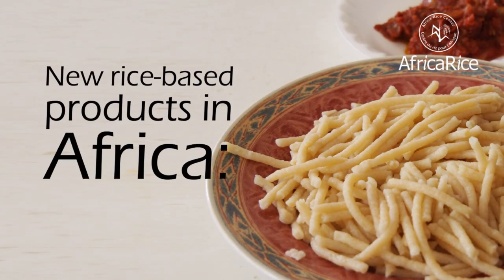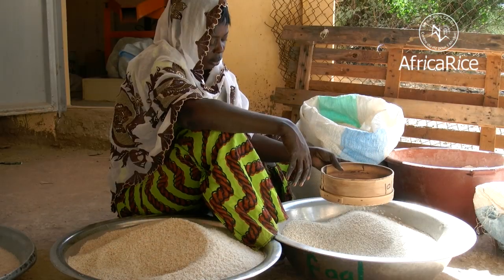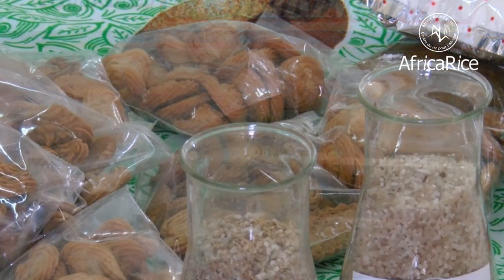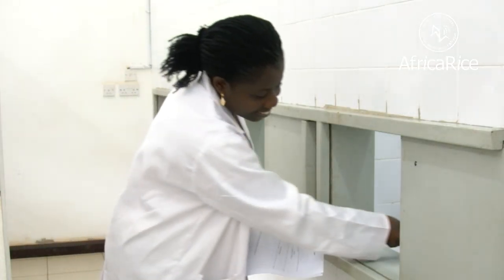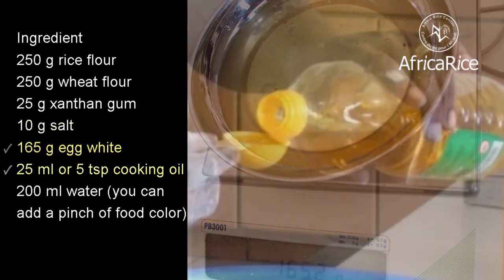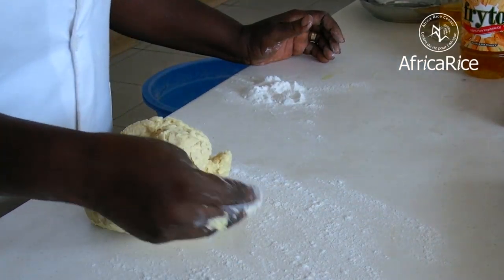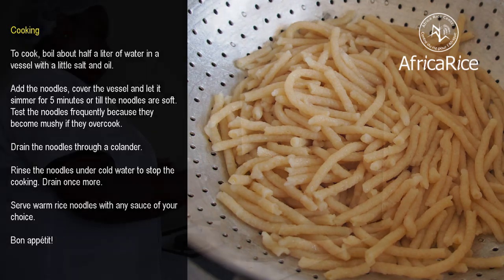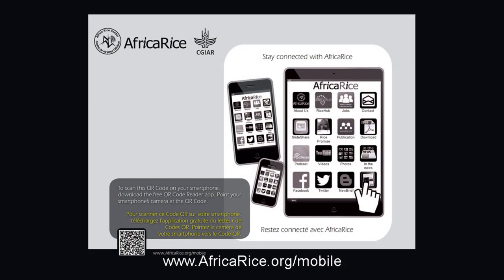AfricaRice Recipe -- New rice-based products in Africa: Rice noodles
New rice-based products in Africa: Rice noodles

Rice is the most rapidly growing food source across Africa and has become critical for food security in many countries. With increasing urbanization, the demand for convenience foods like rice is rising in the continent.

However, African rice farmers are confronted with great difficulty in selling their rice due to prevailing perceptions about the poor quality of locally produced rice. In many African countries, locally milled rice is of variable quality with a high percentage of broken grains.

Sometimes unhusked grains as well as bran and husk fractions are found in the milled rice. The poorer quality local rice is therefore not competitive against imported rice on the market.

The Africa Rice Center (AfricaRice) and its partners strongly believe that it is essential to enhance performance in rice production, processing and marketing in Africa. Diversifying the use of rice will also stimulate commercialization and consumption of local rice.

AfricaRice is helping to develop and promote higher value rice‐based products using low-grade milled rice, which would otherwise be sold at a discounted price on the local market. Efforts are being made to use the flour from broken rice in baby foods and snacks for adults and children.

As part of a collaborative Canada-funded AfricaRice project, Ms Lynda Hagan, Research Assistant at the Food Research Institute (FRI) in Ghana, has developed noodles using flour from wheat and low grade rice.

The rice noodle preparation is a good example of diversification from the traditional wheat-flour noodles.  “Tasty and innovative uses of rice can catalyze rural enterprises and raise income, especially for women farmers and processors, in our region,” Lynda said.

Ms Joyce Agbezudor, Technical Assistant at FRI, is going to show you how simple it is to prepare home-made rice noodles.

Ingredients

• 250 g rice flour
• 250 g wheat flour
• 25 g xanthan gum
• 10 g salt
• 165 g egg white
• 25 ml or 5 tsp cooking oil
• 200 ml water (you can add a pinch of food color)

Preparation (to be done one or two days before you cook the noodles)

• Mix rice flour, wheat flour, xanthan gum and salt in a bowl
• Add egg white and cooking oil and mix well
• Gradually pour water into the flour mixture and mix it with fork or fingertips to form a soft dough
• Place the dough on a lightly-floured work surface and knead for about 5 minutes, until smooth and elastic. Set it aside for 20 minutes.
• Knead it once more and pass the dough through the noodle extruder
• If the noodle extruder is not available, loosely roll the dough on a rolling pin and cut the dough into strips of desired width
• Sprinkle flour on a tray and carefully unfold the strands in the tray
• Dry the noodles in the sun for one day and then store it in an airtight container at room temperature

Cooking
• To cook, boil about half a liter of water in a vessel with a little salt and oil
• Add the noodles, cover the vessel and let it simmer for 5 minutes or till the noodles are soft. Test the noodles frequently because they become mushy if they overcook.
• Drain the noodles through a colander
• Rinse the noodles under cold water to stop the cooking. Drain once more.
• Serve warm rice noodles with any sauce of your choice

Bon appétit!

Video by : Savitri Mohapatra and R.Raman, AfricaRice